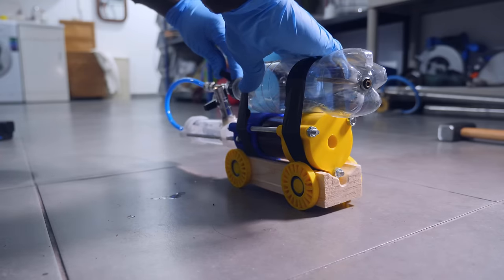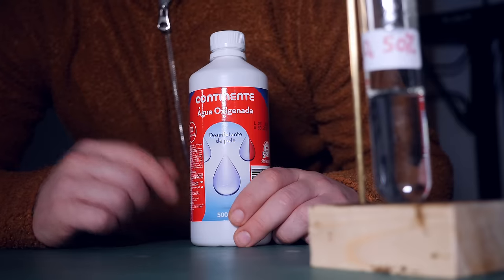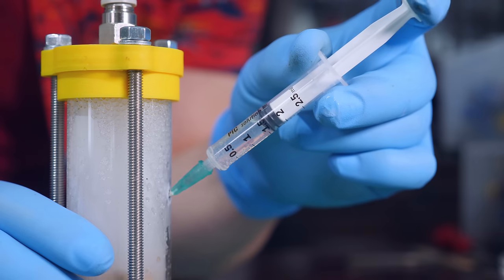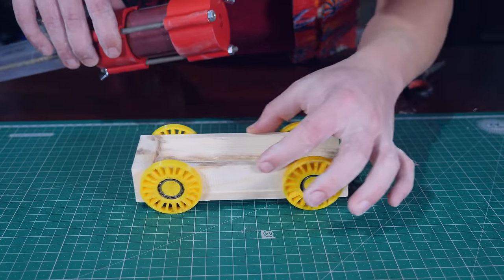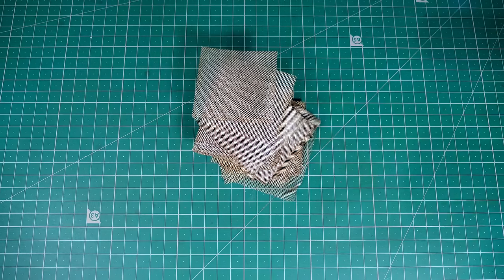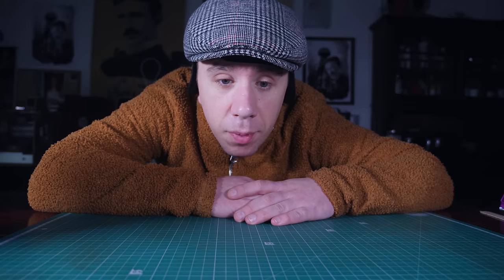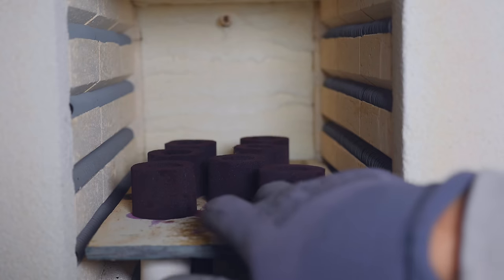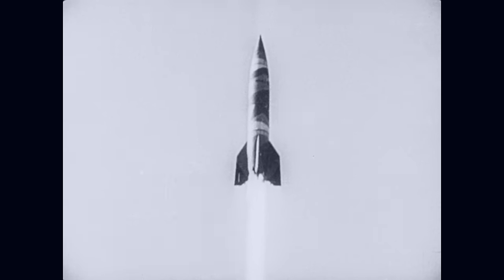SUPER HEATED STEAM ROCKET ENGINE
3D Printer I Use
Prusa MK3
Creality K1

Coconut Charcoal
Floral Foam
Hydrogen Peroxide
Potassium Permanaganate